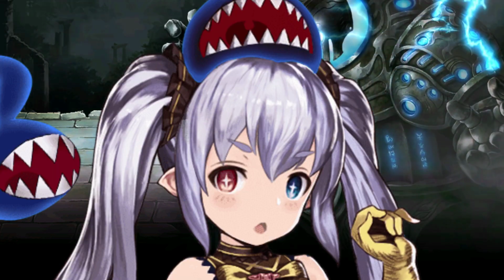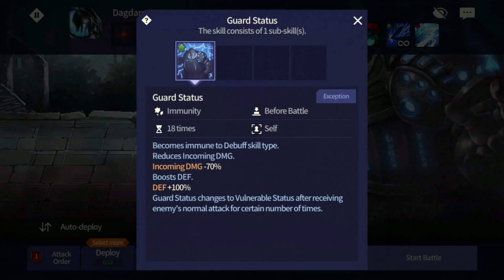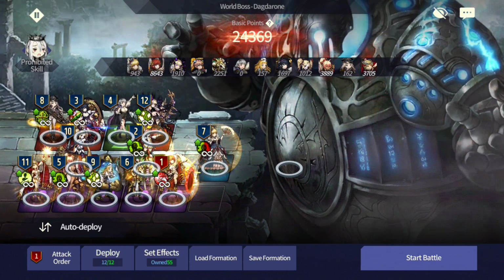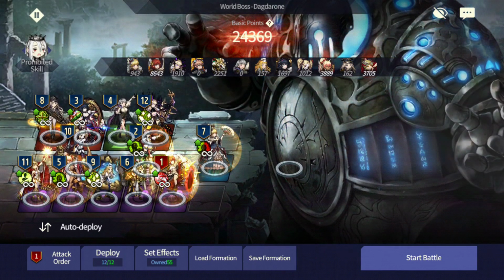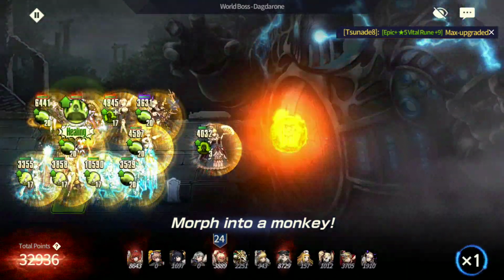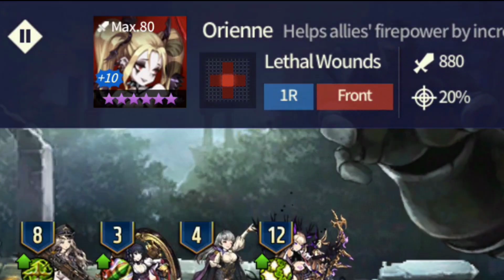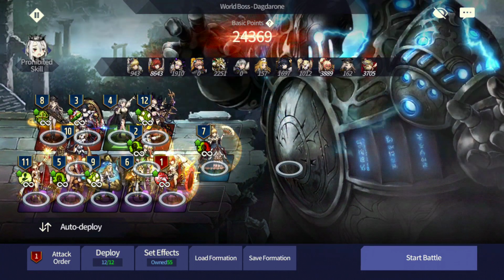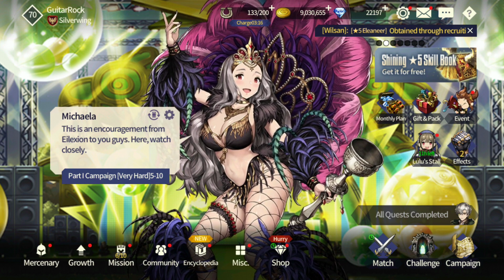Defeating Fat Iron Man! (Dagdarone World Boss Guide) | Brave Nine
Here we go. Dagdarone guide for 2020 using Helga.